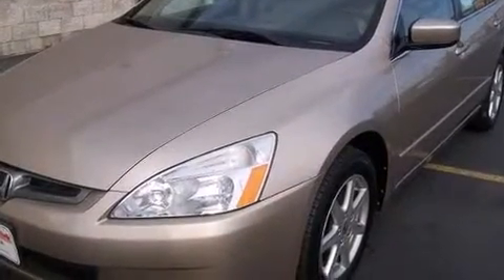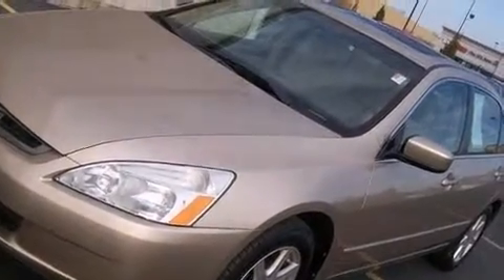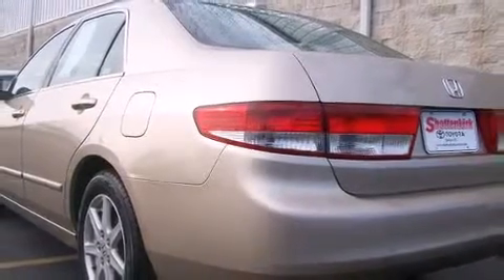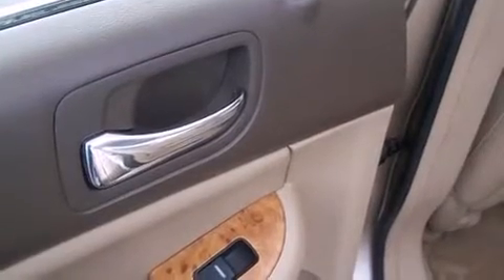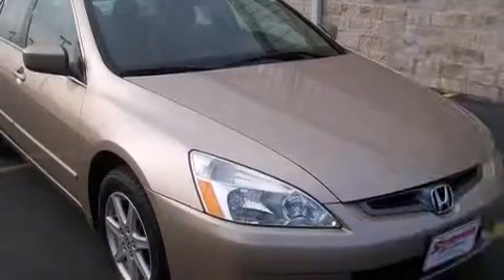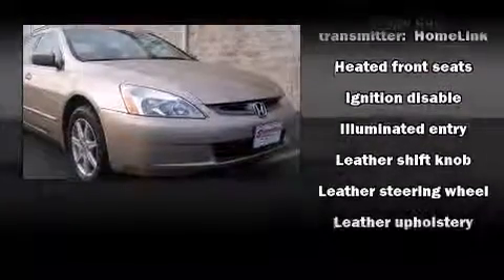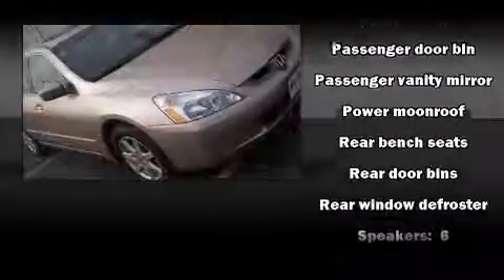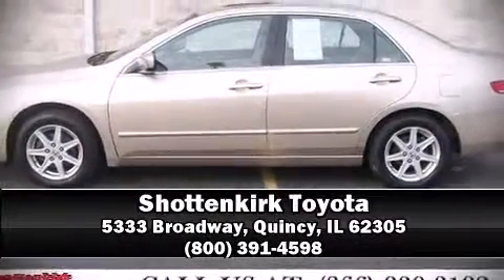2004 Honda Accord EX in Quincy, IL 62305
Shottenkirk Toyota
5333 Broadway

Sensibility and practicality define the 2004 Honda Accord. This 4 door, 5 passenger sedan is still under 75,000 miles! It features a front-wheel-drive platform, an automatic transmission, and a 3 liter 6 cylinder engine. Top features include power front seats, leather upholstery, heated seats, automatic temperature control, power moon roof, power door mirrors, remote keyless entry, and more. You and your passengers will enjoy the stereo system, which includes a CD player with AM/FM radio, steering wheel mounted audio controls, and 6 speakers, providing excellent sound throughout the cabin. Honda ensures the safety and security of its passengers with equipment such as: dual front impact airbags with occupant sensing airbag, front SIDE impact airbags, traction control, a security system, and 4 wheel disc brakes with ABS. This car was designed with safety in mind, allowing you to drive with even greater assurance. It also arrives with a Carfax history report, providing you peace of mind with detailed information. Our sales staff will help you find the vehicle that you've been searching for. We'd be happy to answer any questions that you may have. Come on in and take a test drive!